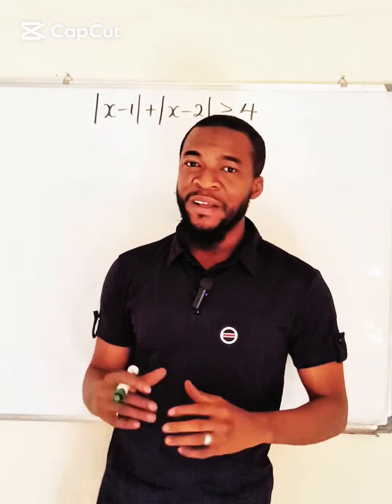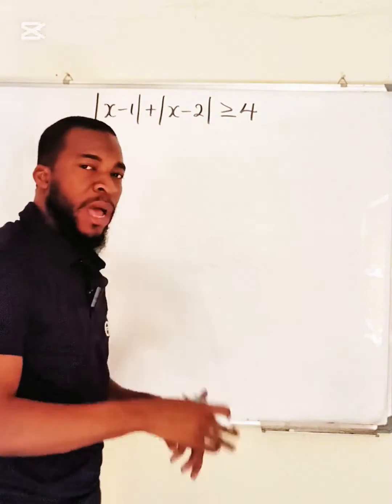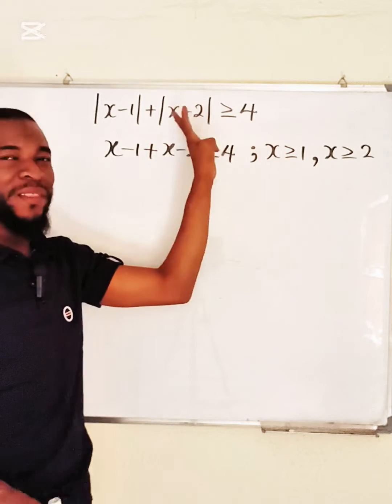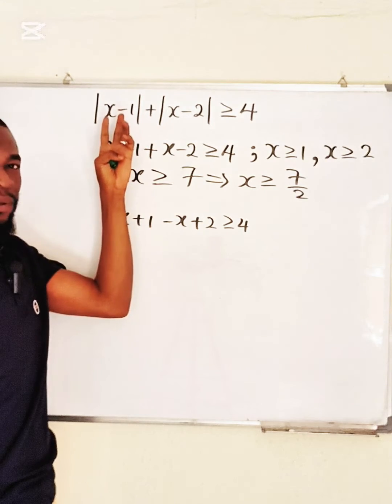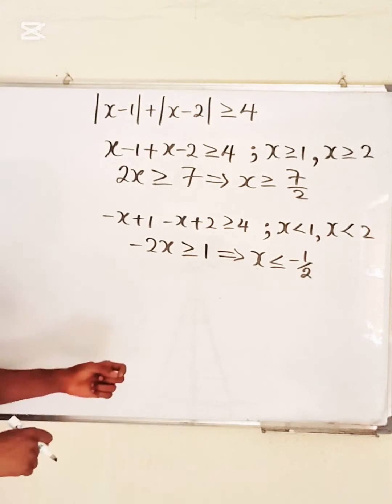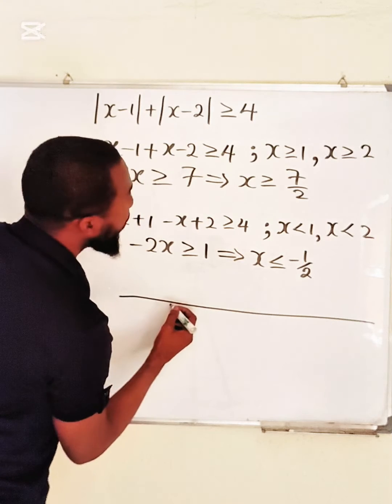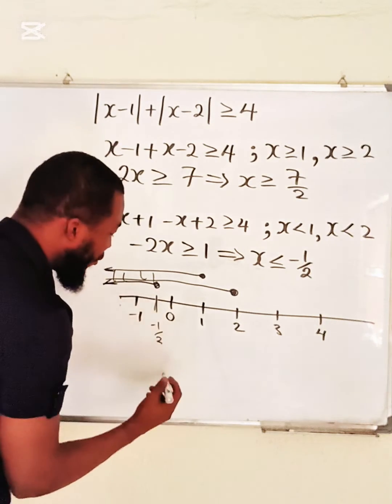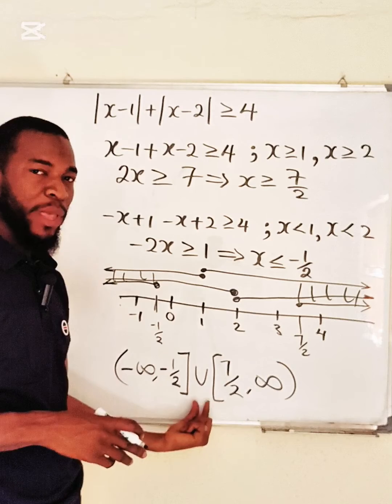Interesting absolute value inequality |x-1|x-2|≥4